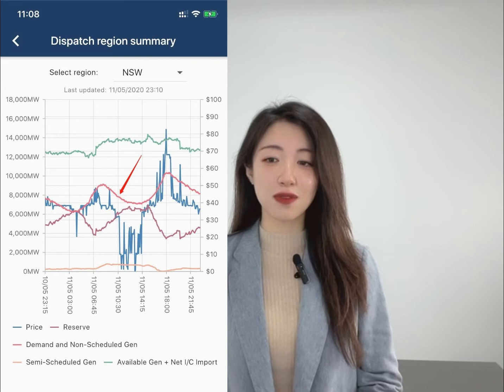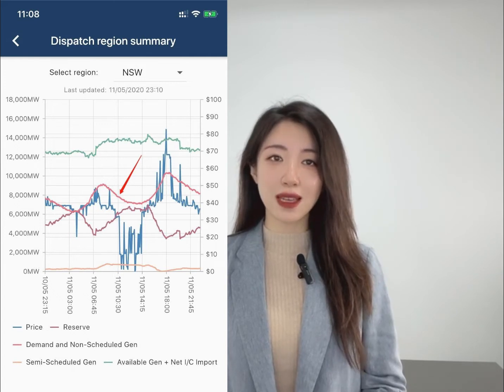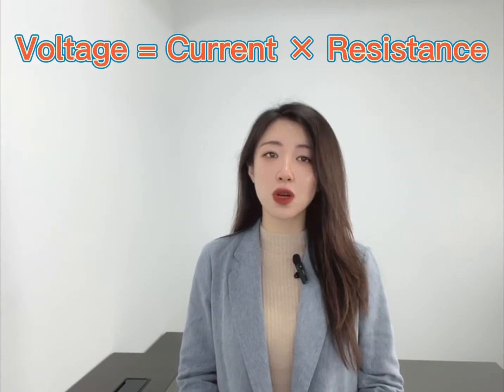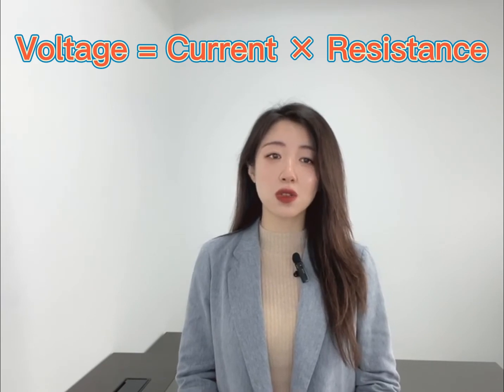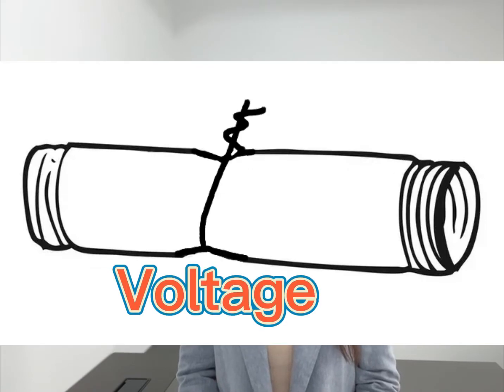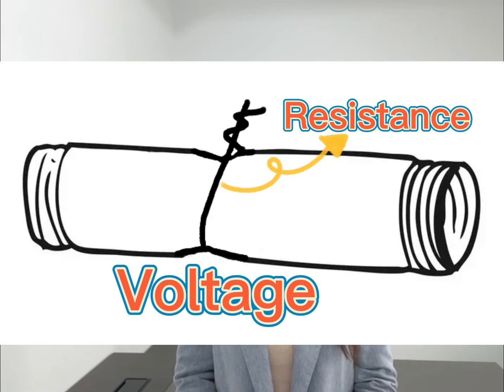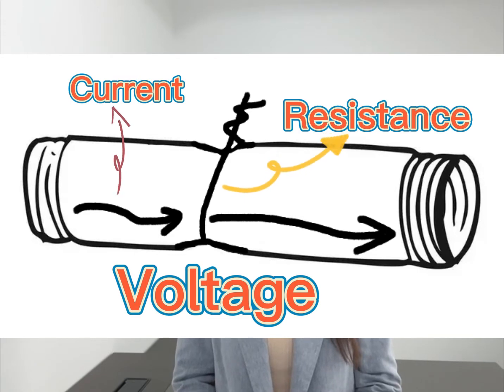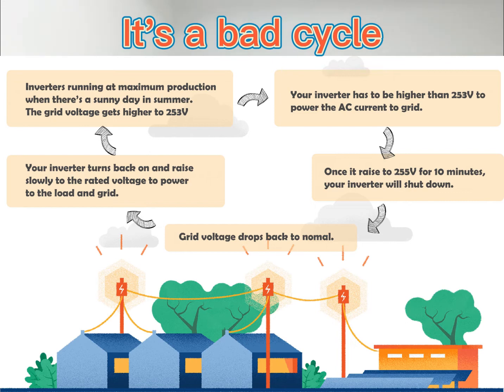Each Energy Inverter Review - Solutions for Grid voltage too high or over